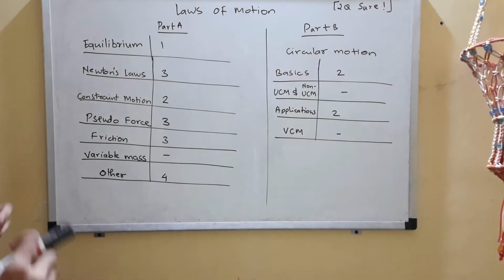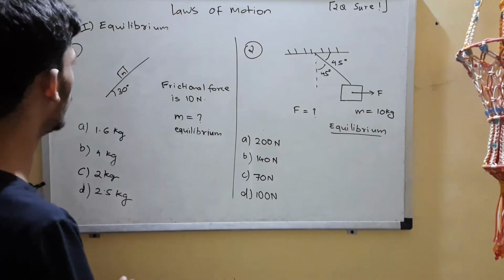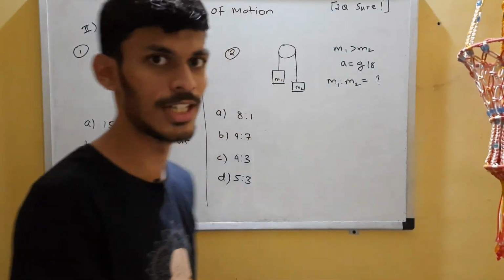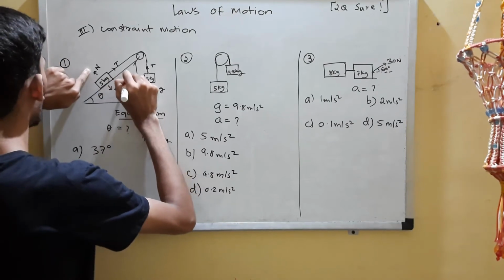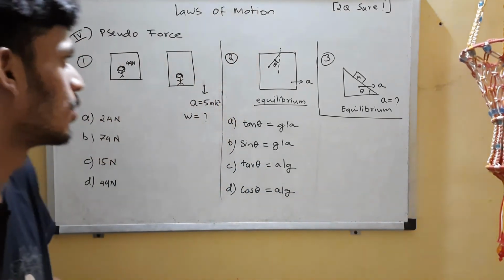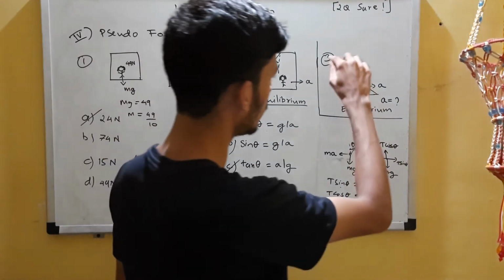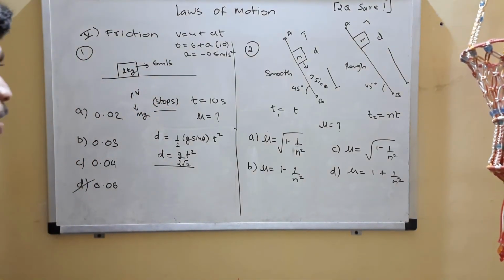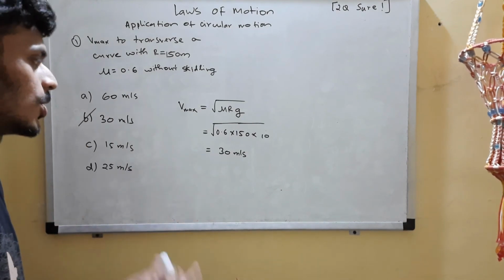BITSAT 2022 | Frequently Asked Questions | Laws of Motion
Yay! FAQ series for BITSAT 2022 is here. In this series we discuss the frequently asked BITSAT questions, these questions are chosen based on topic weightage and trends over the last 15 years of BITSAT, hope that this series will help you!

Chapters
0:00 - This video
0:32 - weightage
6:13 - Equilibrium
11:55 - Newton's Laws
18:16 - constraint motion
25:22 - pseudo force
32:37 - Friction
43:14 - Applications of circular motion

CHARITY

aashman@uboi